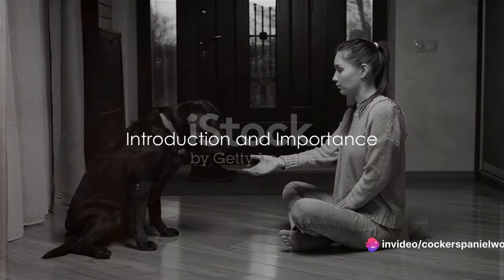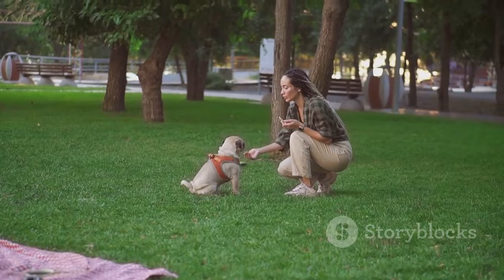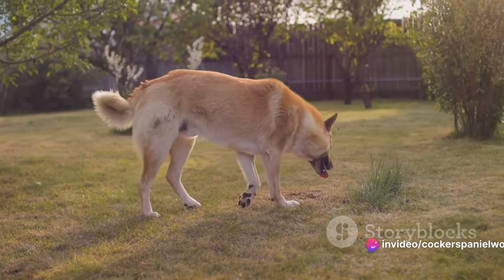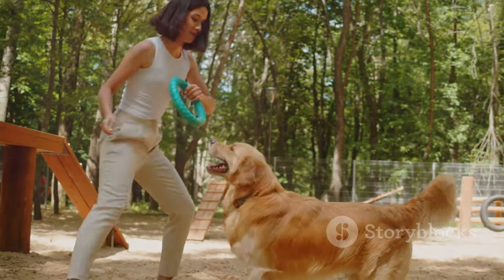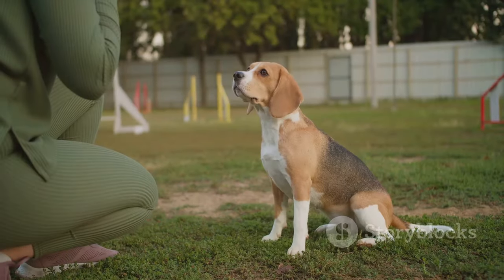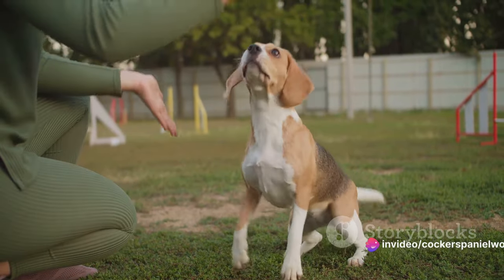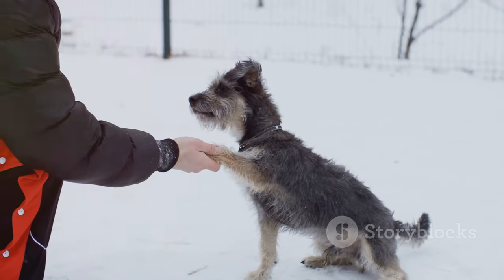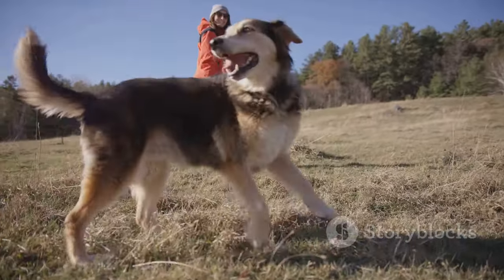How To TEACH A Dog To Ask To Go Outside (EASY)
Today's video is about how to teach a dog to ask to go outside.

Dog Camera
Automatic Dog Feeder
Dog Bed
Dog Seat Belt
Training Whistle
Dog Leash

Dog Training: Teach Your Pup to Ask to Go Outside (Step-by-Step Guide)"

In this comprehensive dog training tutorial, learn how to effectively teach your furry friend to ask to go outside. Whether you have a new puppy or an older dog, mastering this skill can make both your lives easier and strengthen your bond.

🐾 Step 1: Establish a Cue
Start by choosing a cue or signal that your dog will associate with asking to go outside. This could be a specific bark, a pawing motion, or even ringing a bell by the door.

🐾 Step 2: Consistent Routine
Create a consistent routine for bathroom breaks. Take your dog outside at regular intervals, such as after meals, after waking up, and before bedtime. Consistency is key to reinforcing the desired behavior.

🐾 Step 3: Encouragement and Rewards
Encourage your dog to perform the desired behavior by using positive reinforcement techniques. When your dog exhibits the cue for wanting to go outside, praise them enthusiastically and offer a treat or favorite toy as a reward.

🐾 Step 4: Practice and Patience
Consistent practice is essential for success. Be patient with your pup as they learn this new skill. If accidents happen indoors, remain calm and redirect your dog's attention to the desired behavior.

🐾 Step 5: Reinforcement and Repetition
Continue reinforcing the desired behavior over time. Consistently reward your dog for asking to go outside, and soon it will become a natural part of their routine.

By following these steps and remaining patient and consistent, you can teach your dog to ask to go outside effectively. Remember, every dog learns at their own pace, so be sure to tailor your training approach to suit your pet's individual needs.